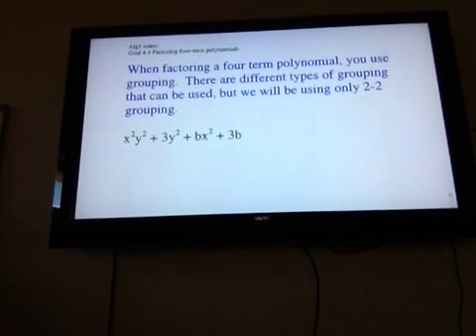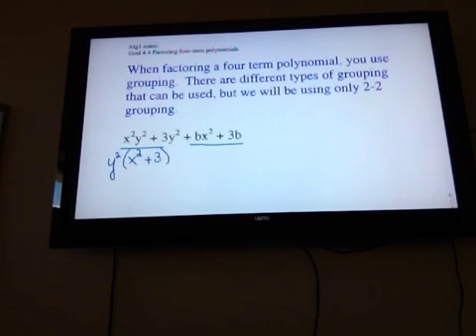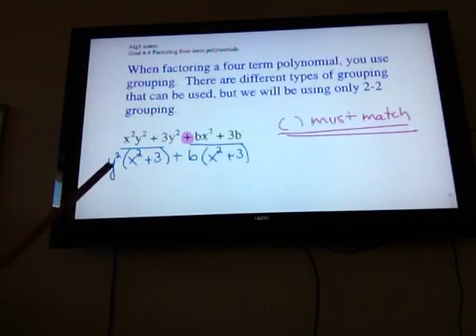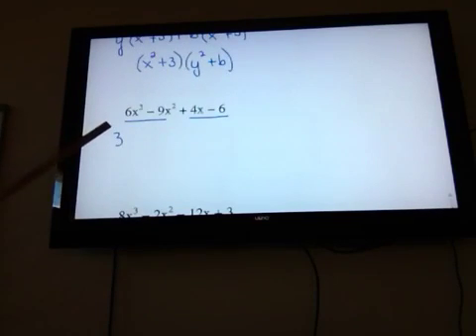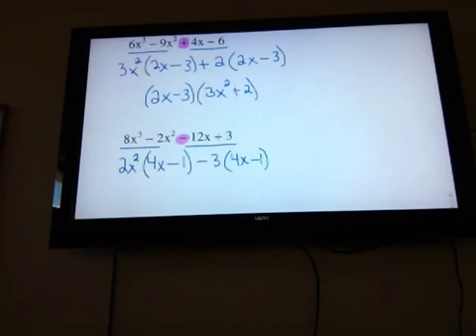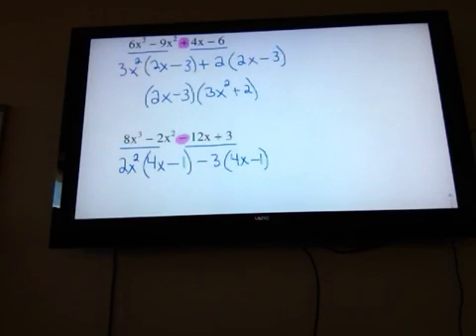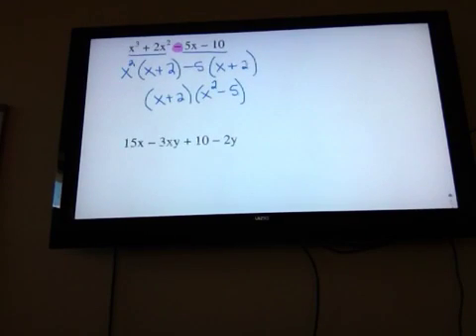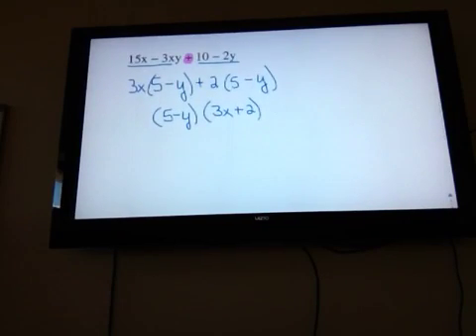Algebra 1 Goal 4.4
Factor four term polynomials